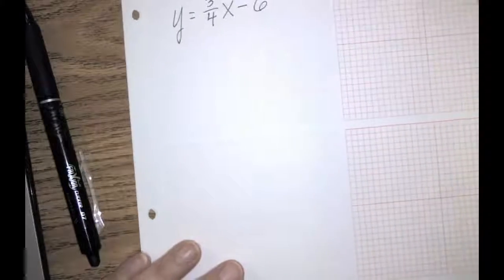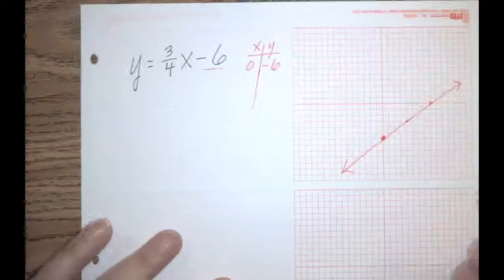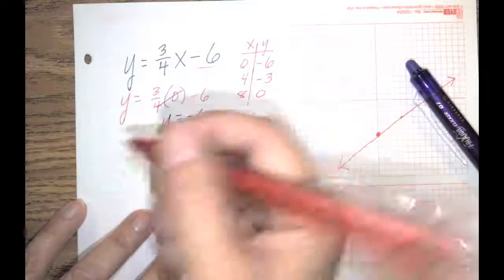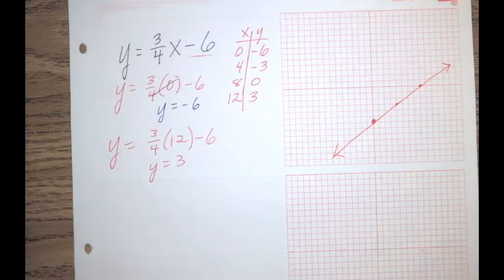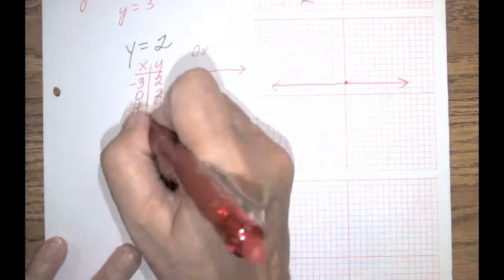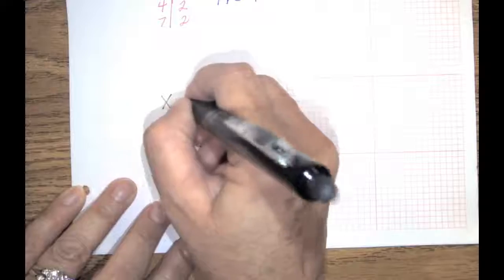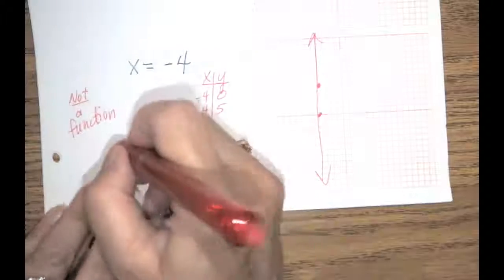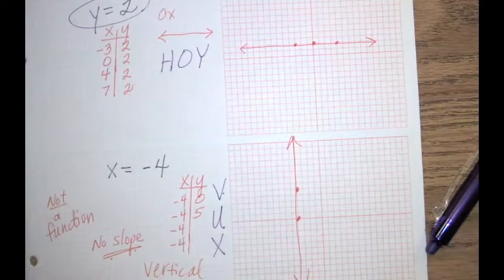Graphing including Vertical and horizontal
Graphing lines using a table of values, including horizontal and vertical lines